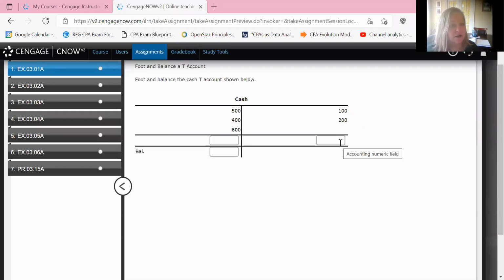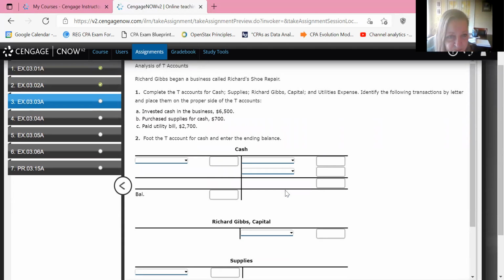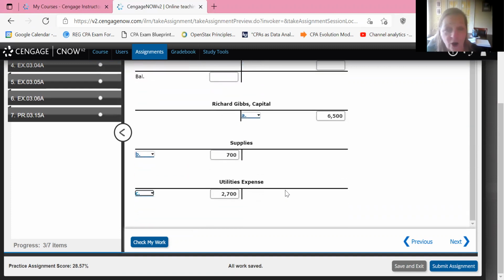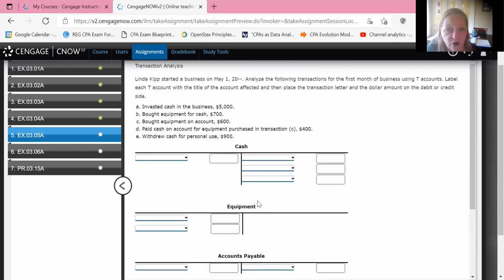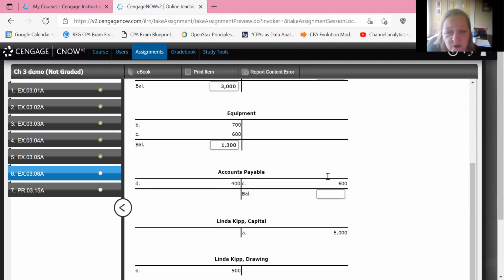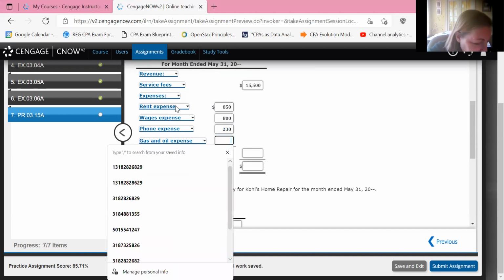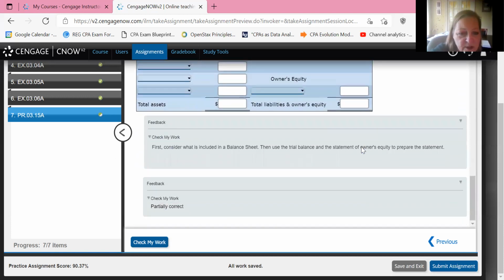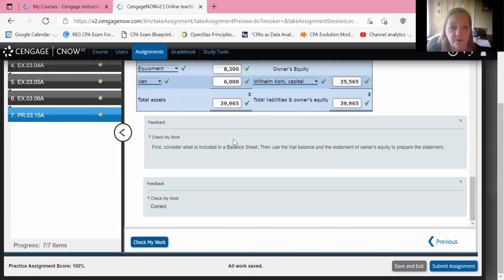3 DoubleEntryTAcctsTB Heintz23eDemos